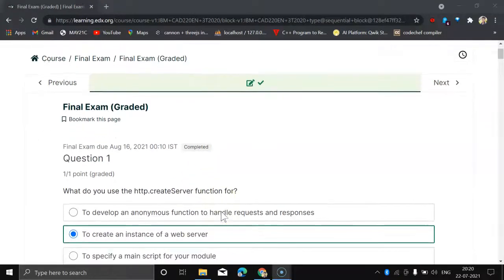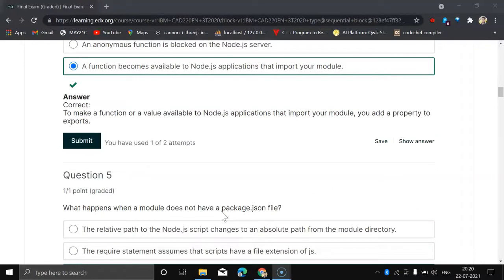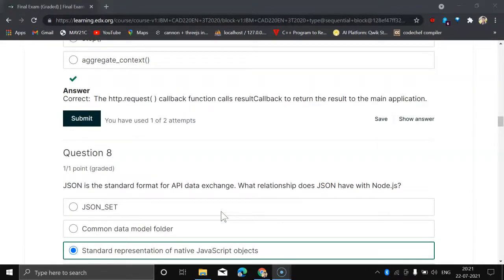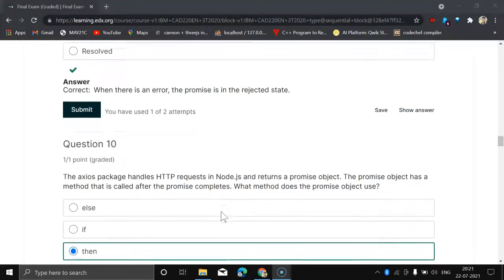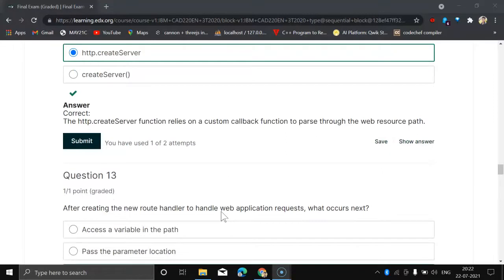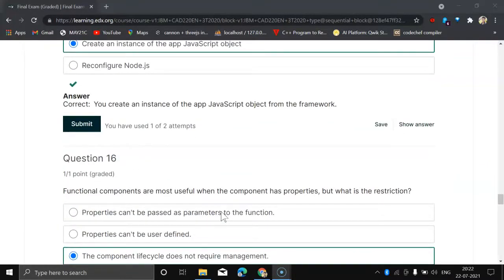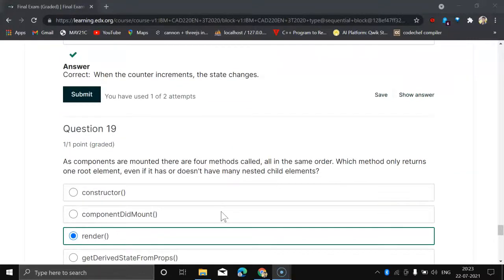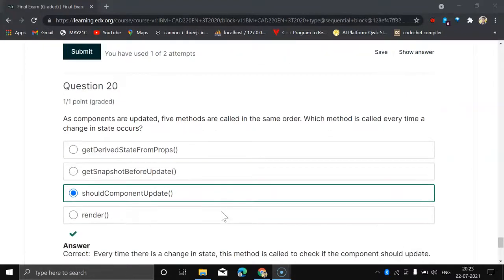Developing Cloud Applications with Node.js and React Final Exam (Graded)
Developing Cloud Applications with Node.js and React